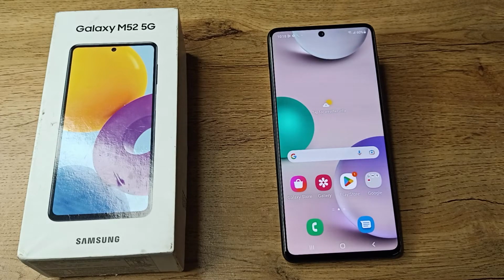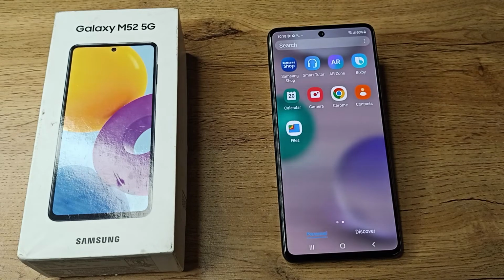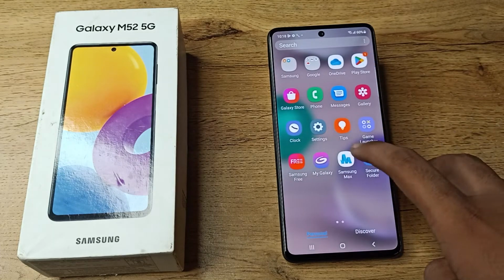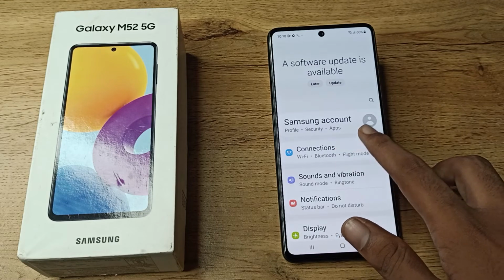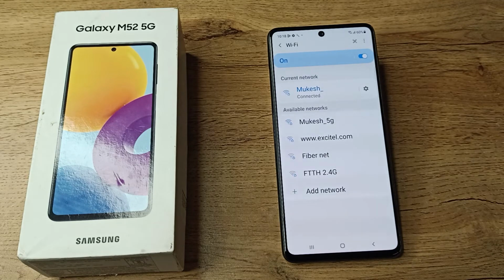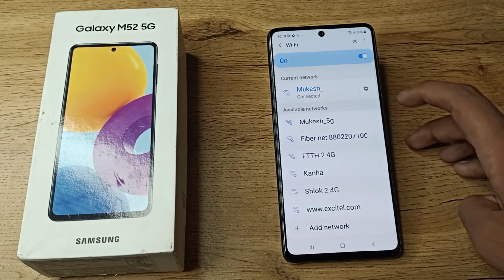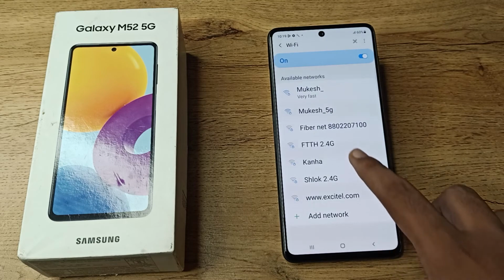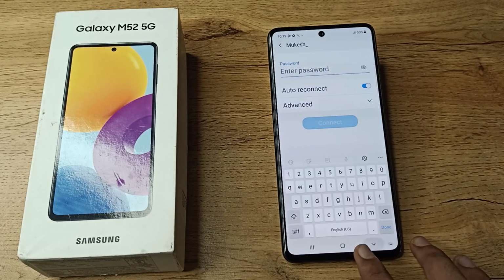How to Disconnect WiFi in Samsung galaxy M52 5G Phone, WiFi disconnect setting